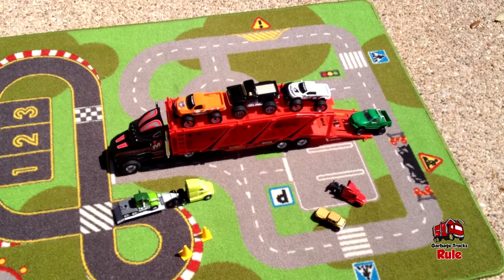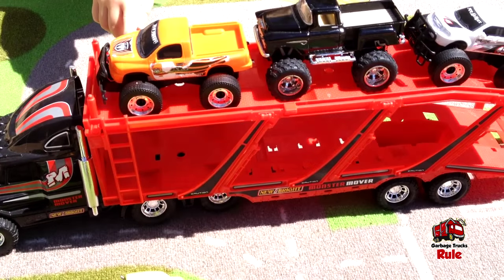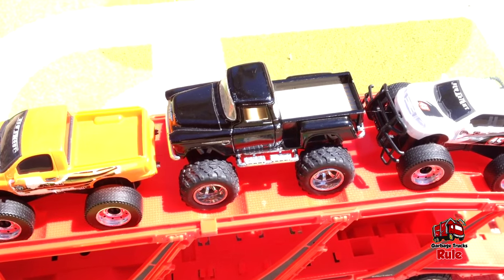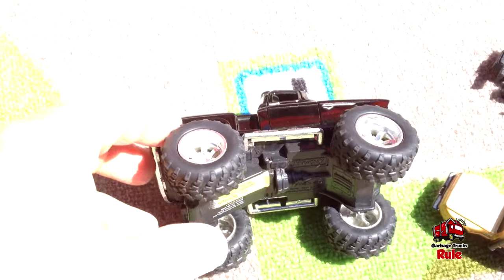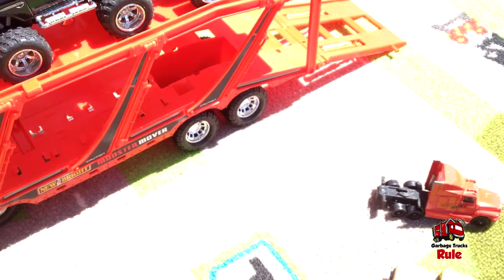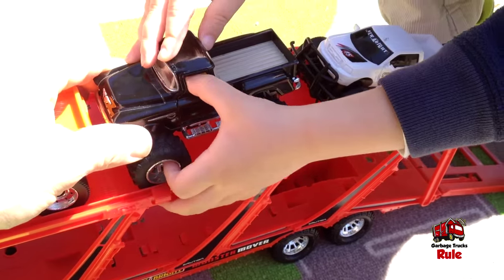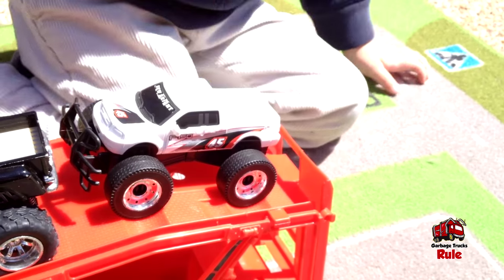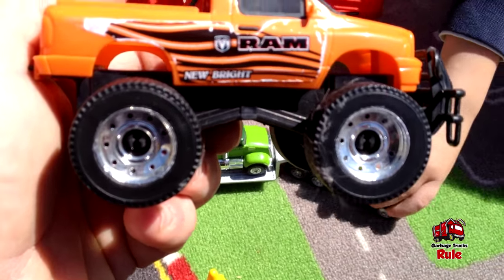Toy Monster Truck Carrier, Monster Trucks and TOY TRUCKS!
No cursing family friendly trucks!  Current TOP 3 Most Popular Videos!

Toy trucks, cars, action toys and superheroes by kids who love super hero skits, super heroes costumes, super hero toys action figures, and super heroes fights Batman, Captain America, Spider-man, Superman and more!

This is a new bright monster mover.  This super cool, 22 inch Semi-Hauler Truck comes with three free-wheeling vehicles and accessories!
The semi-hauler features a detachable trailer and a fold-able ramp and comes with three assorted trucks. •Recommended for children 3 and up. •15 piece play set includes: 1 semi-truck with detachable trailer, 3 mini trucks, 2 ramps, 4 cones, and 4 directional road signs. •Free-wheeling vehicles. •Detachable carrier with fold-able ramp. •1:43 scale for 3 accessory trucks. •22" Semi-truck.

Superhero kid friendly fights with Spider-Man, Batman, Captain America, Superman!  DC Comics and Marvel!

Garbage Truck Simulator Games

Watch as we play garbage truck simulator PC games!

All about garbage trucks,  toy garbage trucks, toy trucks, toy trash trucks, Lego garbage trucks, kid trax dodge ram ride on, Marvel Spider Man, superheroes and toys!  Family friendly garbage truck playlists for kids.  My children love watching toy trucks!